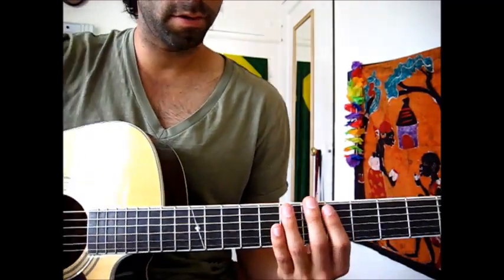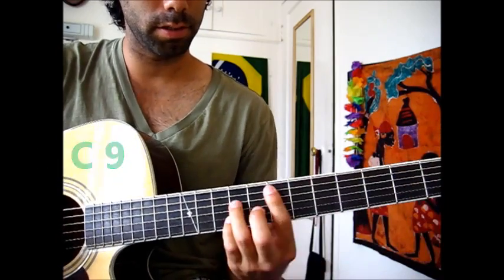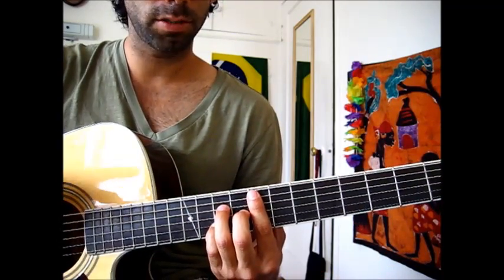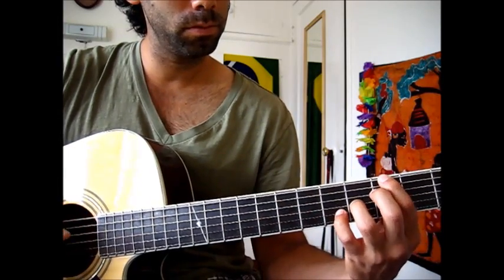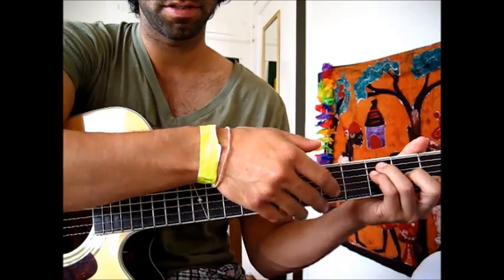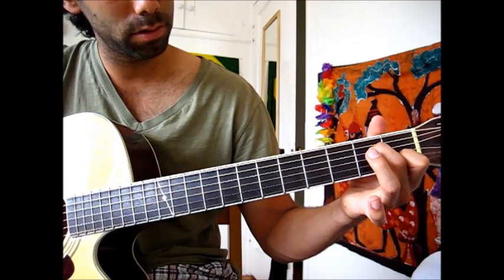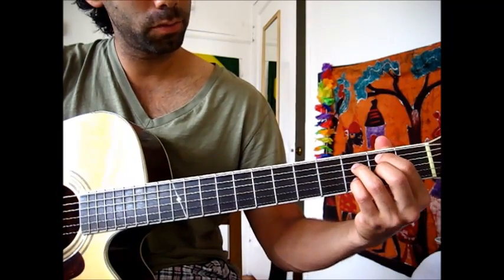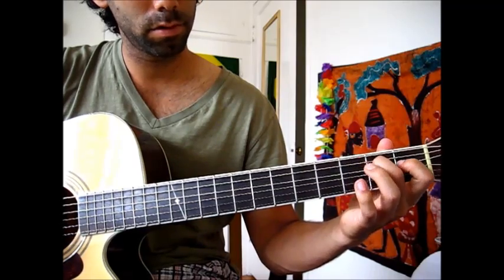"Between the sheets" Guitar Lesson Tutorial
"Between the Sheets" by the Isley Brothers on acoustic guitar broken up into:
0:00 Intro

Fmaj7 - E7b9 - Am7 - Gm7 - C9
0:33 Part 1 (harder chords)
2:44 Part 2 (harder chords)

Dm7 - G13 - Cmaj7 - Am7
3:49 Part 1 (easier chords)
6:06 Part 2 (easier chords)